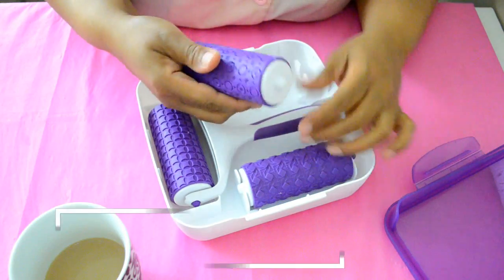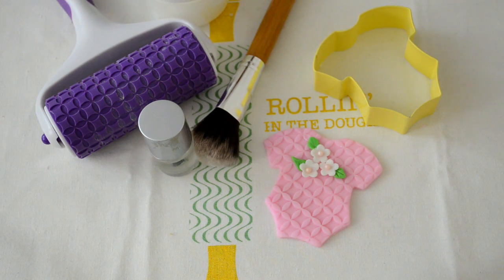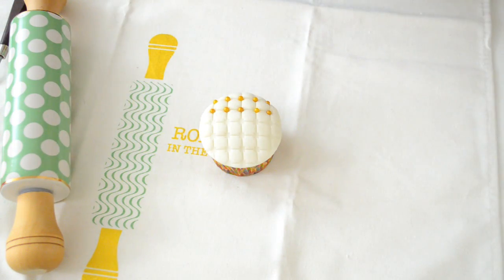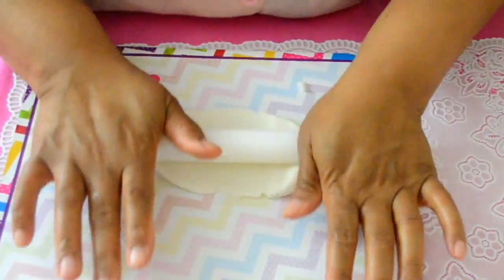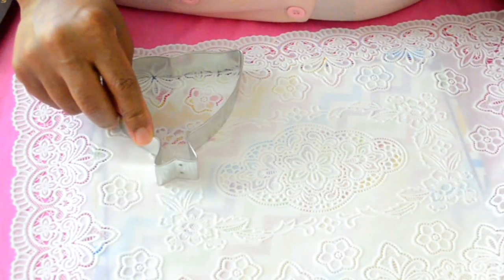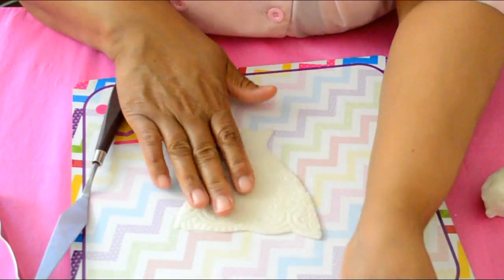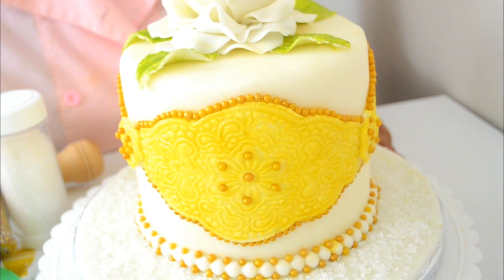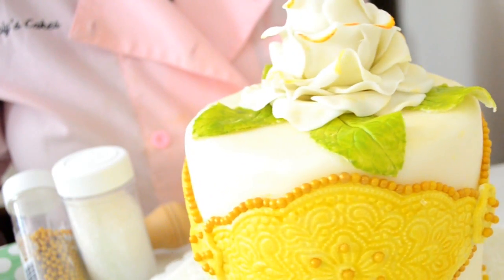How to Texture Fondant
In this video Yolanda's Cakes will teach how to texturize fondant to use for all your cake decorating.